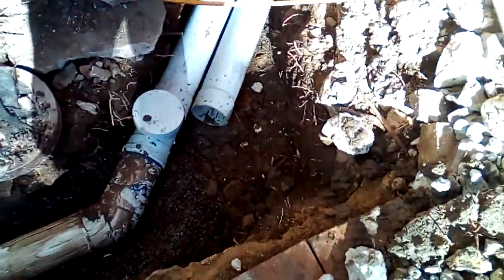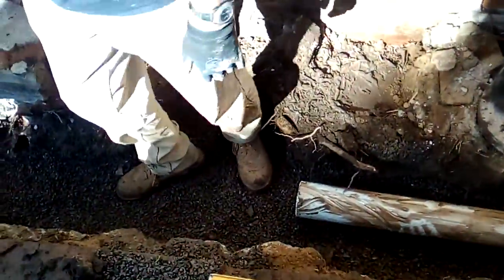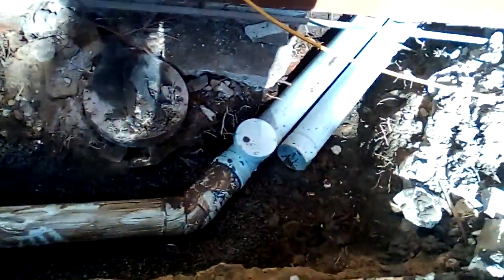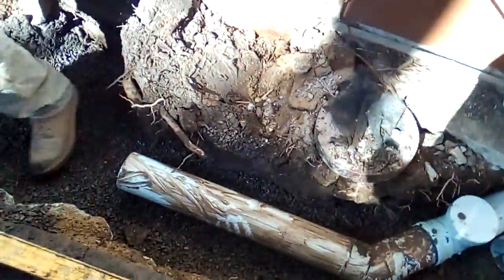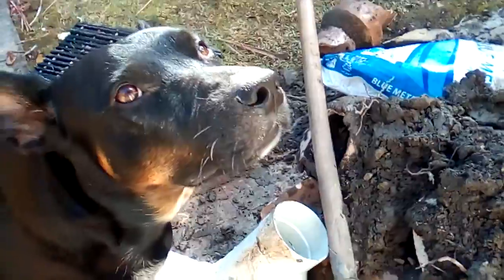Blue metal draige levelling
Oz Wise plumbing n associates